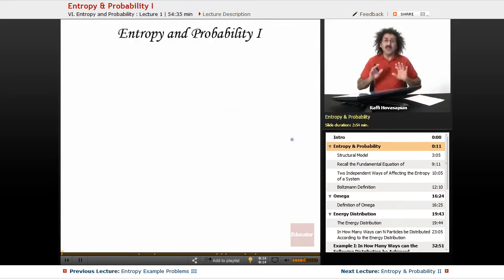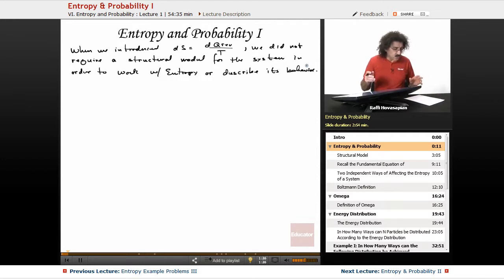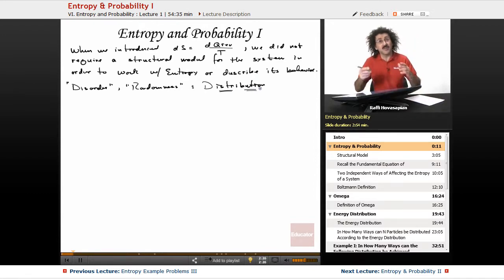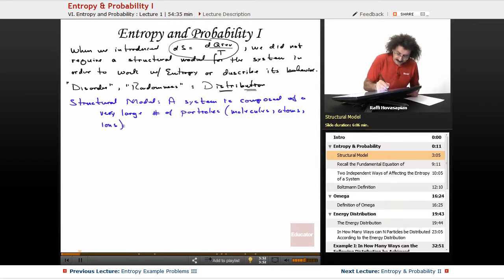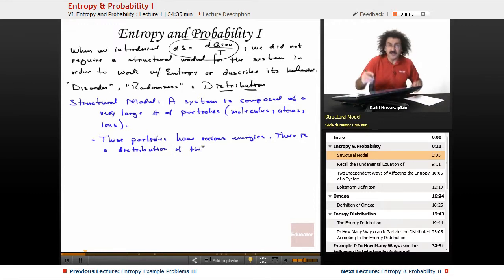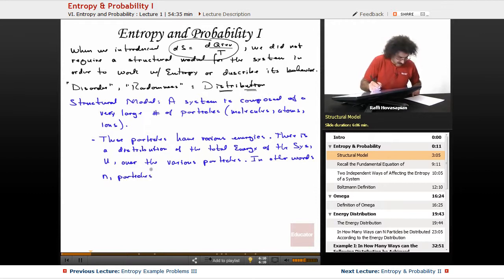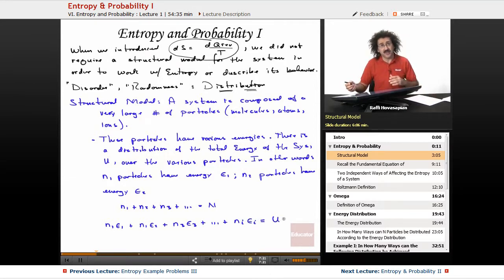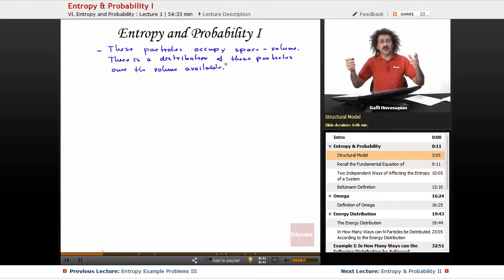“Entropy & Probability” | Physical Chemistry with Educator.com